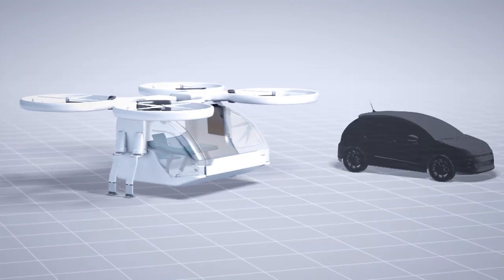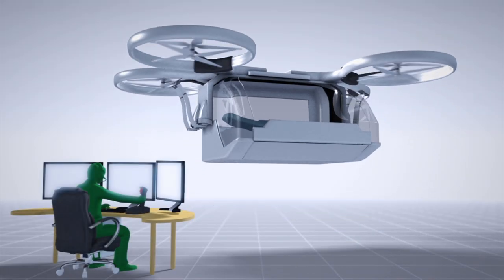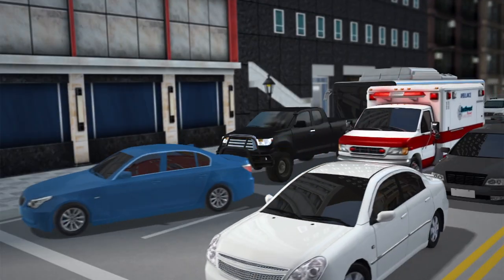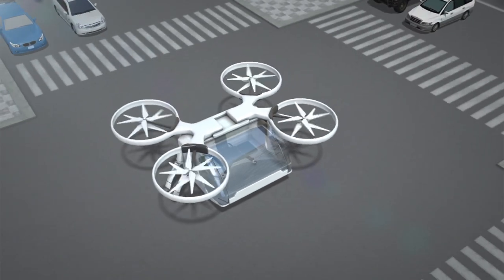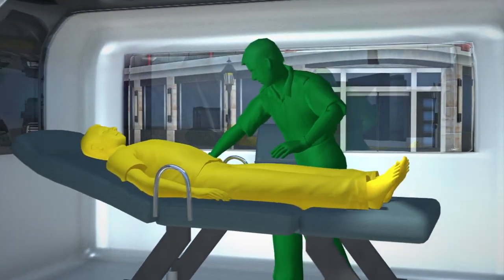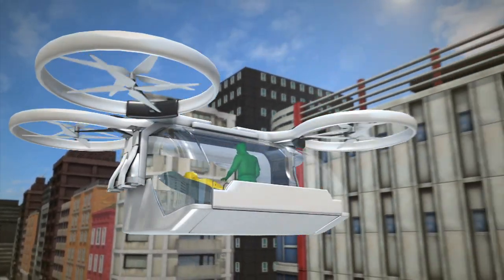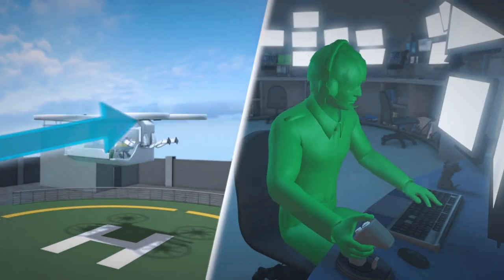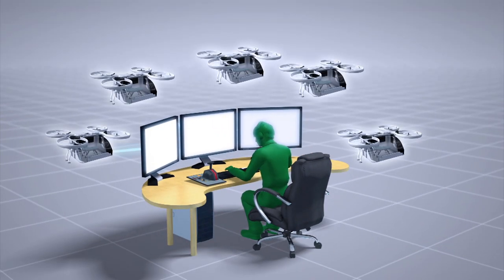Texas company designs ambulance drone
A Texas-based design firm has illustrated plans for an ambulance drone that can help transporting patients faster and more efficiently than regular ambulances or helicopters.

The concept of ambulance drone was submitted by argodesign to Co.Design’s Body Week, which features innovative technologies mainly concerning health and related subjects.

The ambulance drone is modelled after a standard quadcopter, which is roughly the size of a compact car. The drone can follow a GPS location, be remotely controlled by a pilot, or a combination of both. It can travel on autopilot, while a pilot can control the drone remotely in case of difficult takeoffs and landings. One single pilot can also control a whole fleet of ambulance drones remotely.

The drone is able to travel above traffic or other obstacles on the ground, so that it can arrive at its location faster than regular ambulances. Given its relatively small size, the drone could land almost anywhere.

"I wouldn’t be surprised to get emails, to hear lots of the aeronautics companies saying, ‘we are working on something like this,’" Mark Rolston, the founder of argodesign told Co.Design. "It makes perfect sense. We may have underestimated the wingspan challenge for lift, but in a greater scheme of things, that’s a trivial part of the idea."